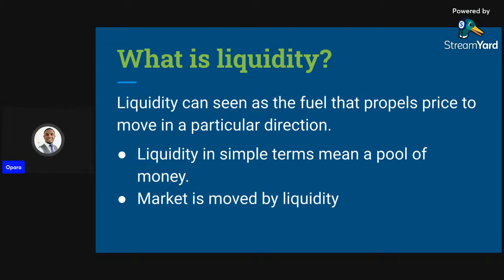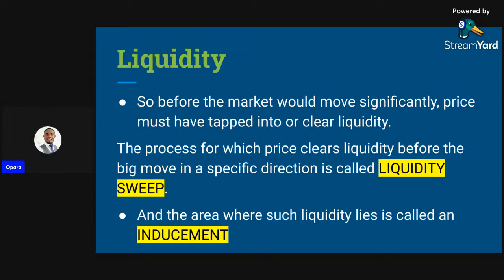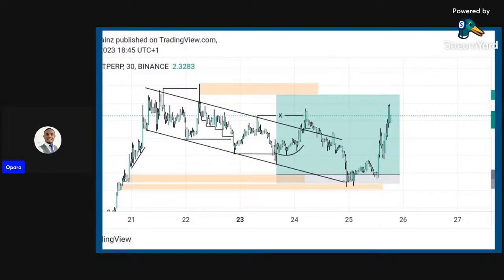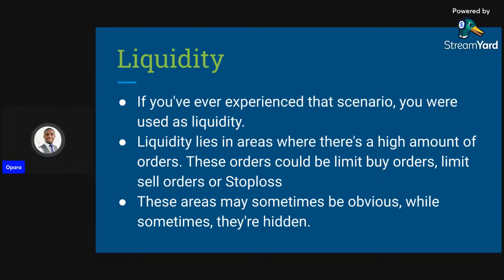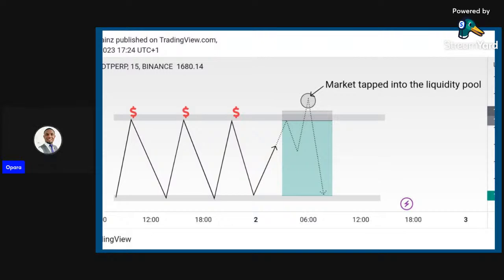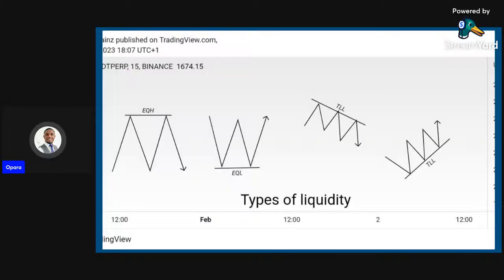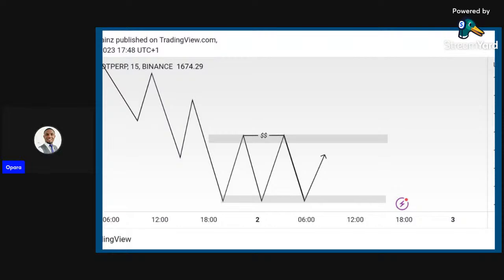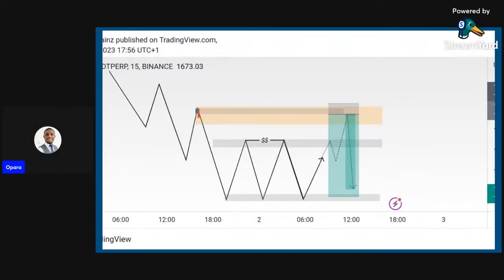Liquidity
How to identify and trade liquidity